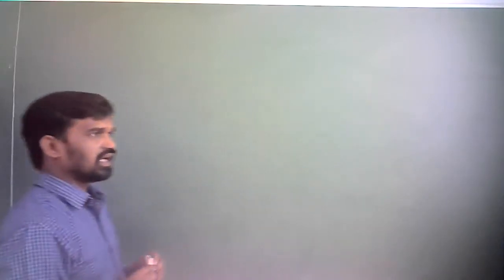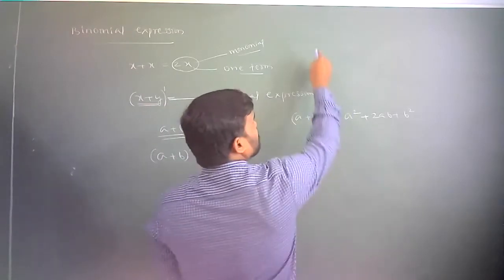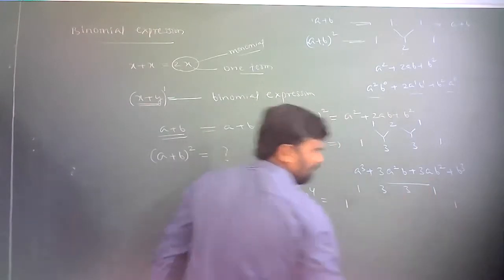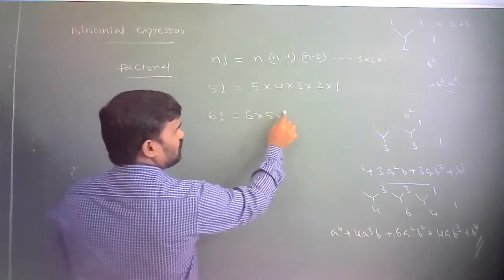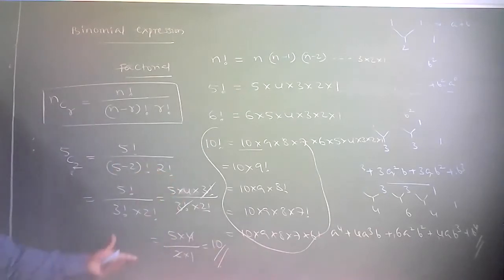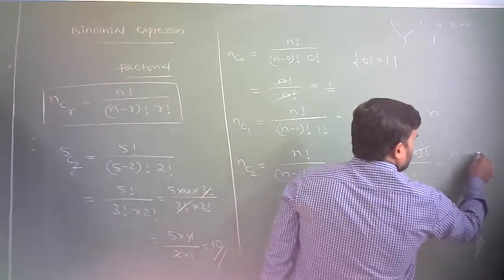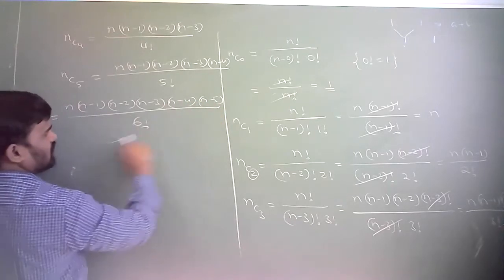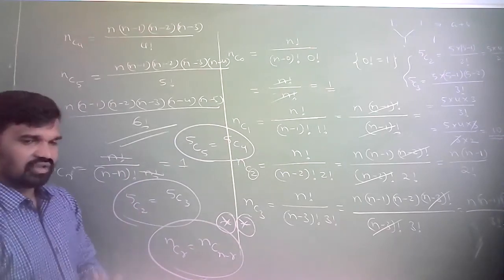BASIC MATHEMATICS IN PHYSICS - 2 :-INTRODUCTION TO BINOMIAL THEOREM by Venu sir (CV SIR )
Here you will get clear idea of basics which are needed to understand the applications of binomial theorem in Physics.